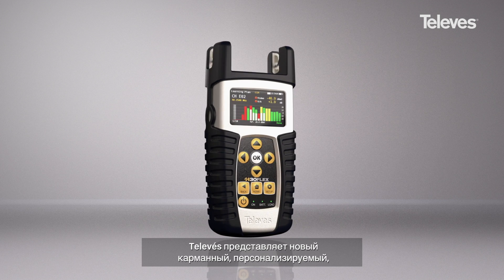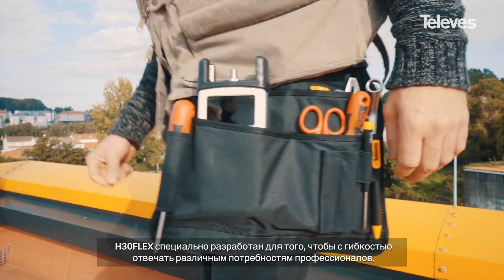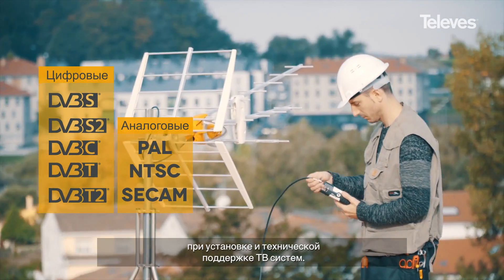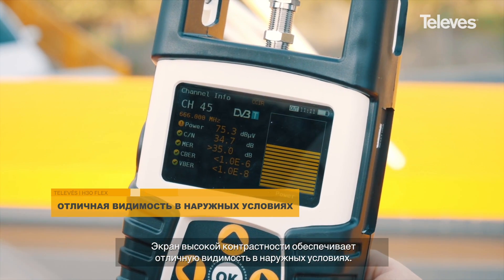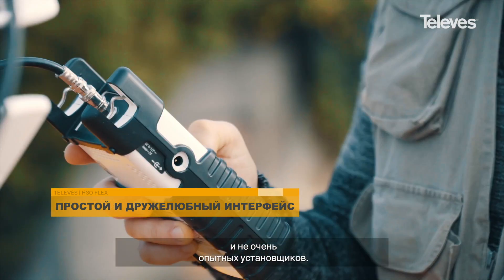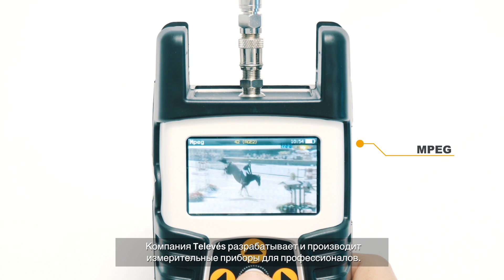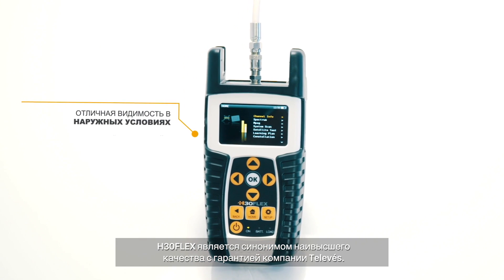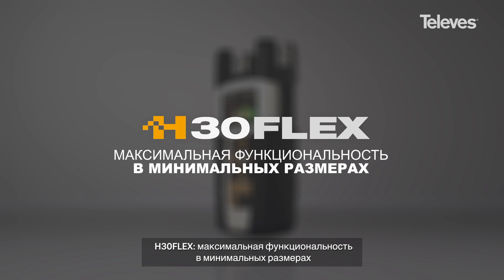H30FLEX, МАКСИМАЛЬНАЛЬНАЯ ФУНКЦИОНАЛЬНОСТЬ С МИНИМАЛЬНЫМИ РАЗМЕРАМИ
КАРМАНЫЙ ИЗМЕРИТЕЛЬ С ПЕРСОНАЛИЗИРУЕМЫМИ ТВ СТАНДАРТАМИ
Программные опции ручного спектроанализатора H30FLEX можно скачивать и включать с помощью лицензий.
Включайте в своем измерителе только те опции, которые Вам необходимы, не используя ненужные функции и не переплачиая за них.
H30FLEX, стандарт, который нужен без замены устройства.

- ОПЦИИ, АКТИВИРУЕМЫЕ ЛИЦЕНЗИЯМИ
- ОТОБРАЖЕНИЕ HD КАНАЛОВ
- АНАЛИЗАТОР СПЕКТРА